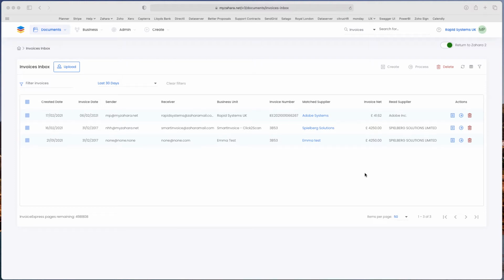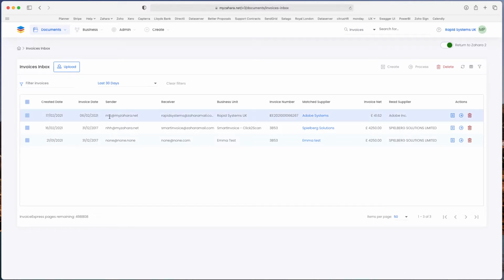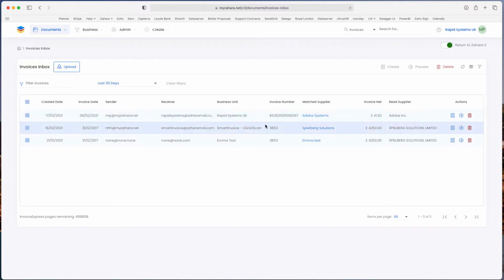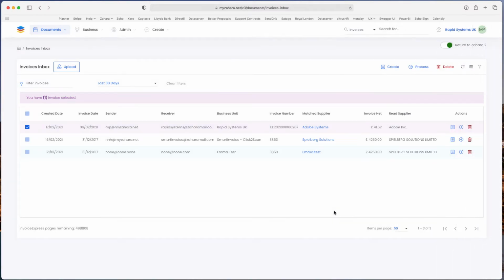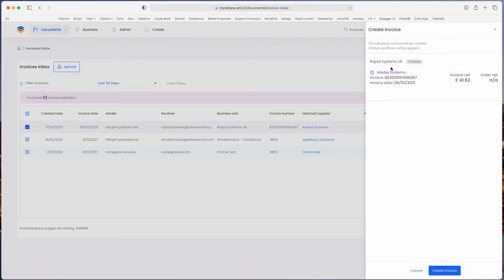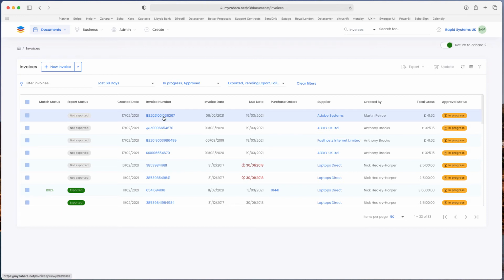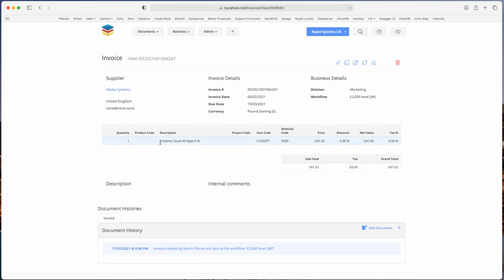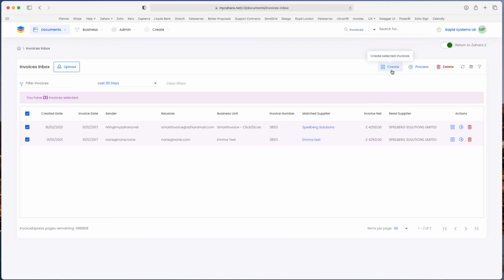Zahara Batch Processing of Invoices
Batch processing of invoices in Zahara